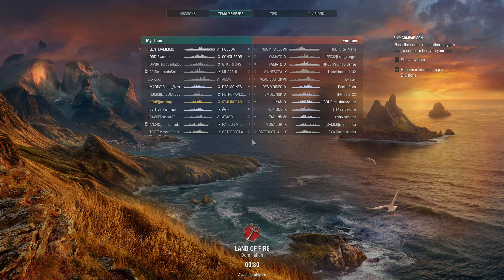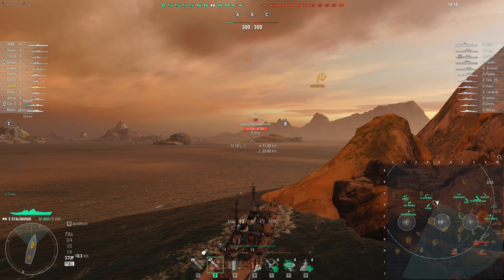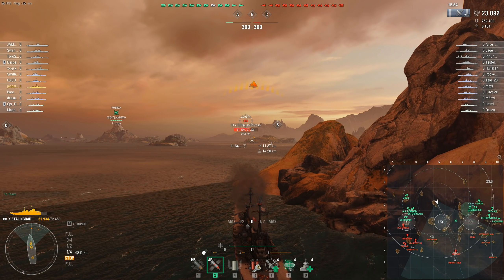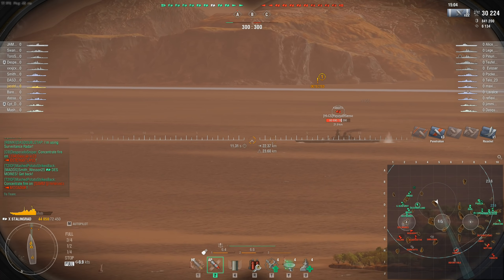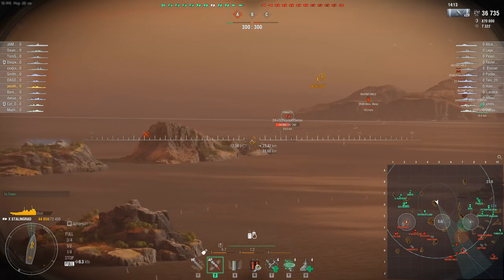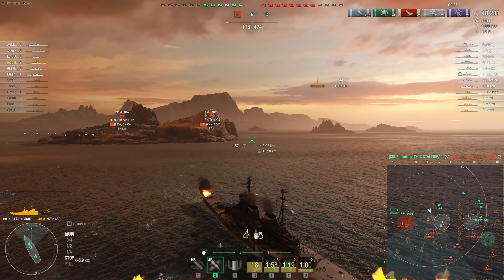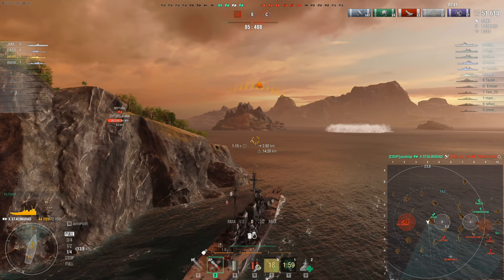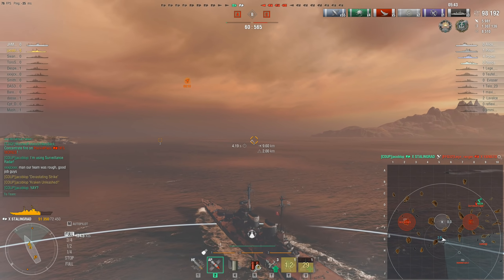World of Warships - Seems Legit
The team's down to twenty points with two ships versus five. Where did I put my Man Pants?

Merchandise!